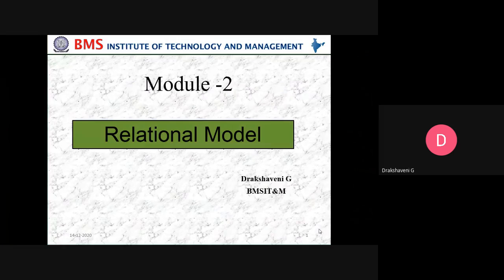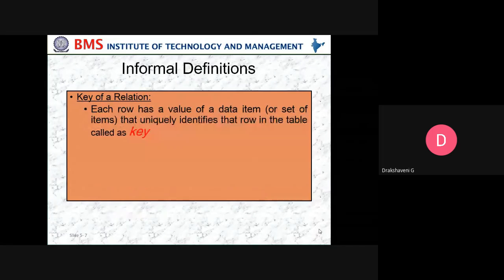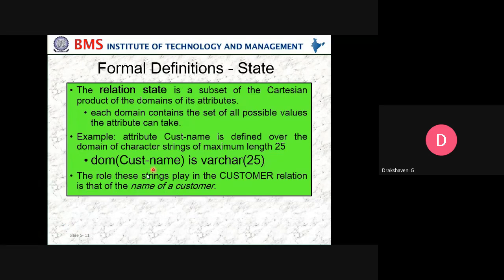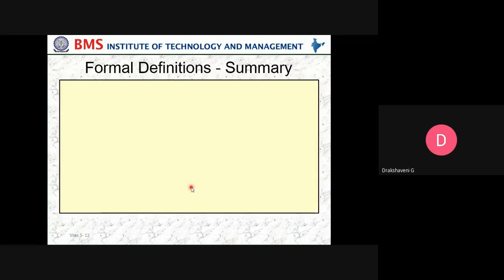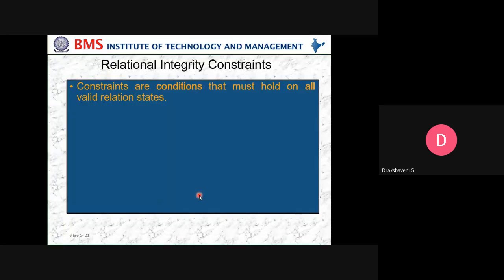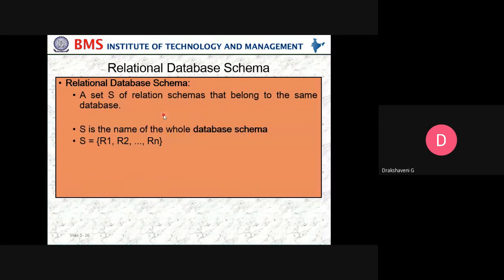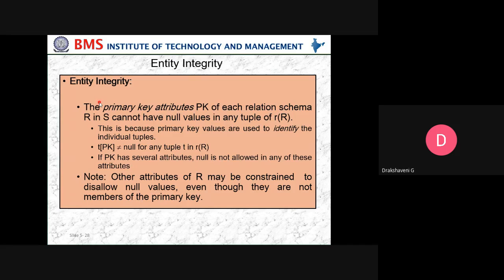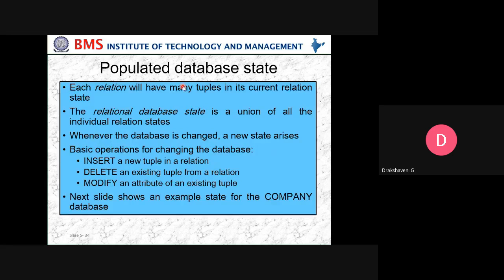MCA DBMS 14 12 2020